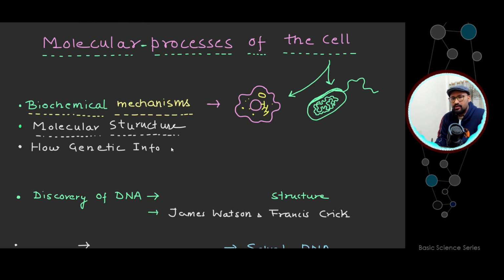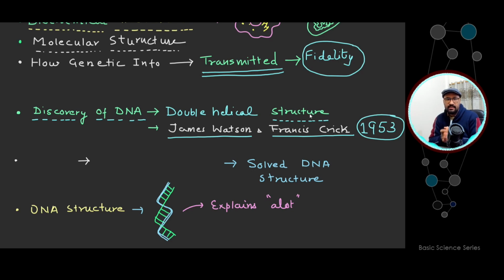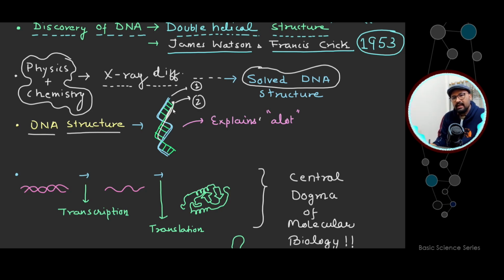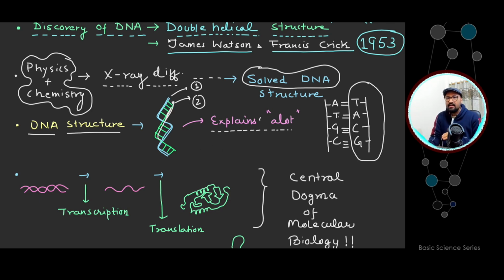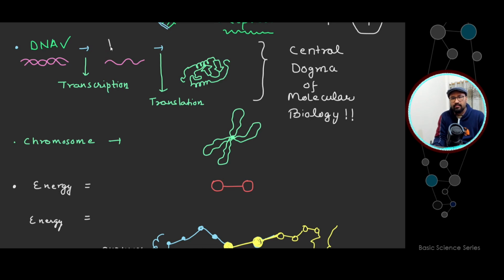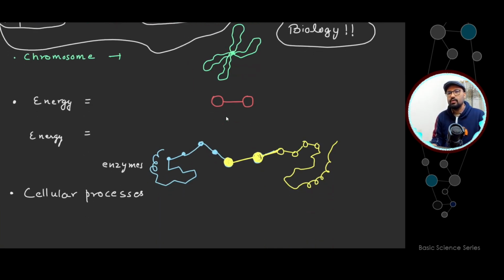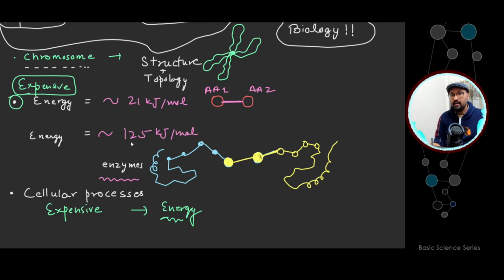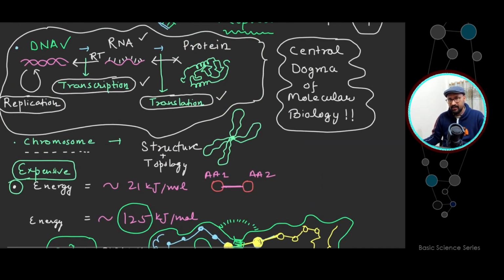Biochemistry | Chapter - Genes | Molecular Processes | Episode-01 | Basic Science Series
Biochemistry |  Molecular Processes | Episode-01 | Basic Science Series